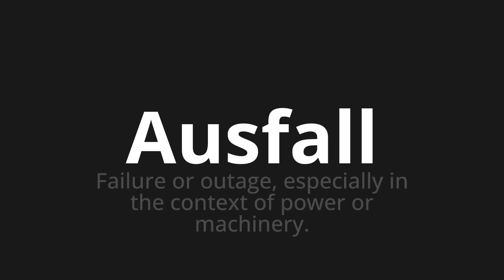How to pronounce Ausfall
Master the Pronunciation of 'Ausfall which means Ausfall' - which means : Failure or outage, especially in the context of power or machinery. 📝 with @PronunciationGerman 🎓🗣️ - [Your Guide to German]

Learn to pronounce 'Ausfall' perfectly in German with our easy and engaging tutorial by @PronunciationGerman! 📖📽️ In this comprehensive video, we provide you with native speaker examples 🗣️👂 and phonetic breakdowns 🎵 to ensure you get the pronunciation just right.

How to say failure in German